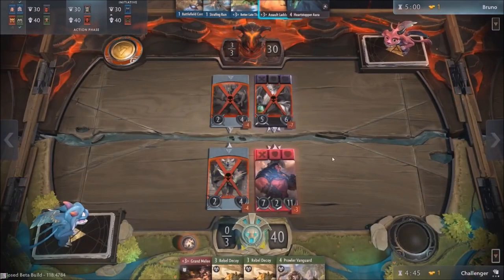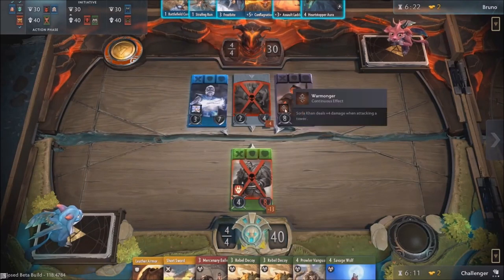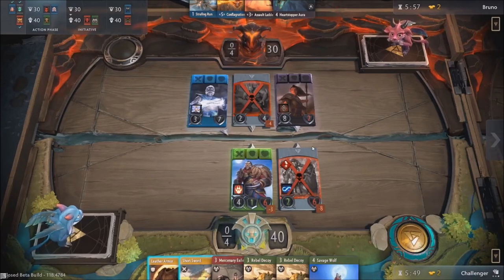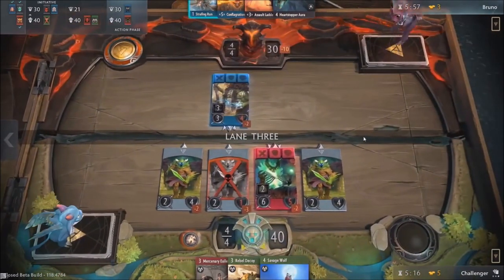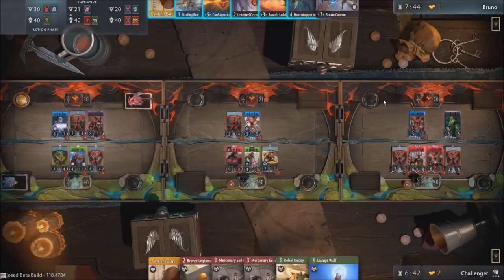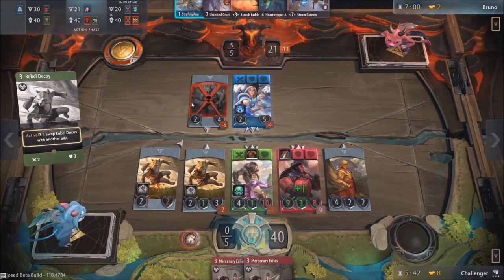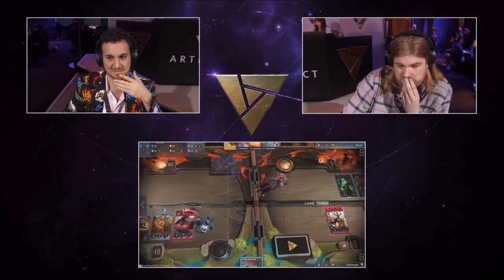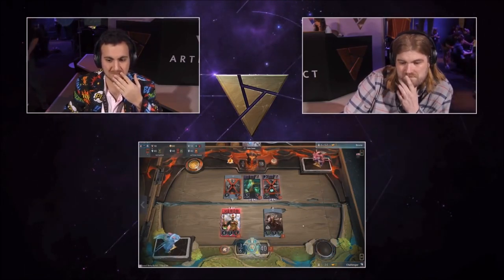Artifact Gameplay With Dev Bruno PAX West 2018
Join us over at Artifact Stack for all your Artifact info

Follow Artifact Stack social for content straight to your feed!